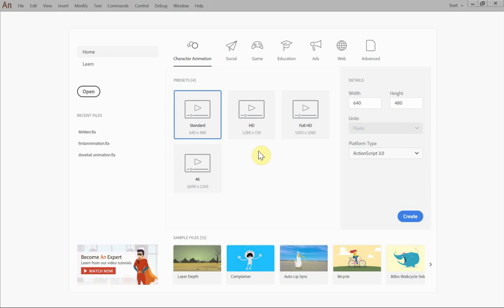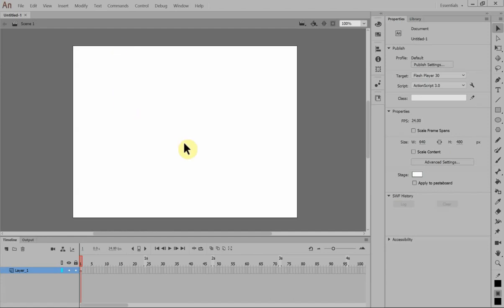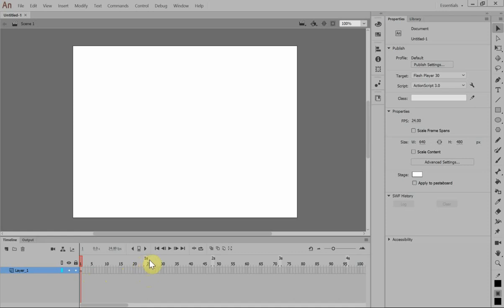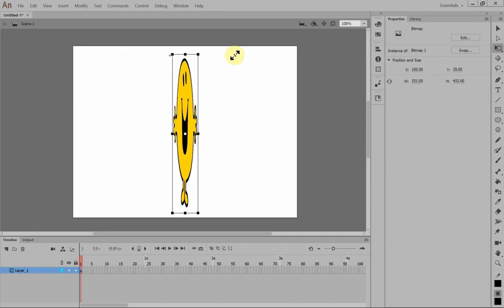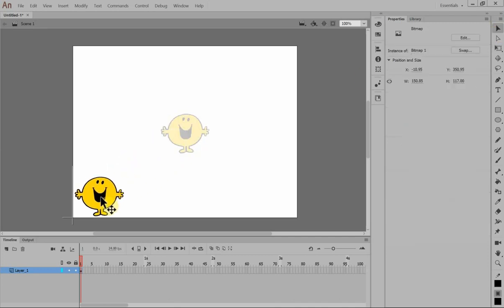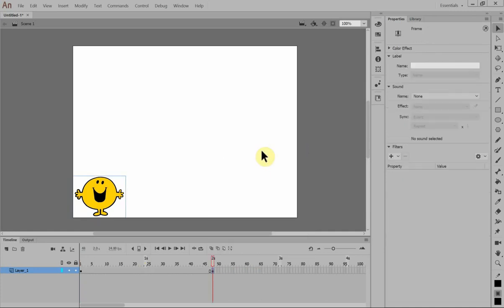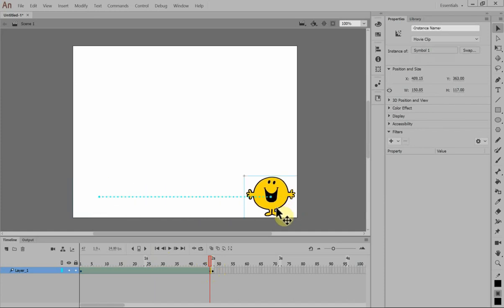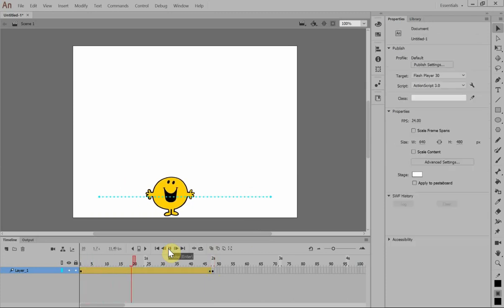Creating a motion tween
How to create a simple motion tween in Adobe Animate